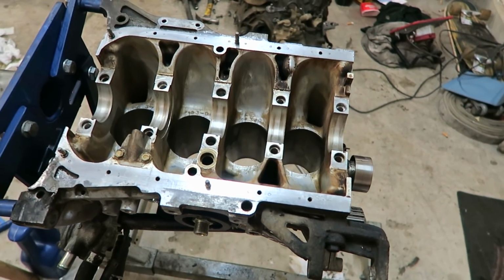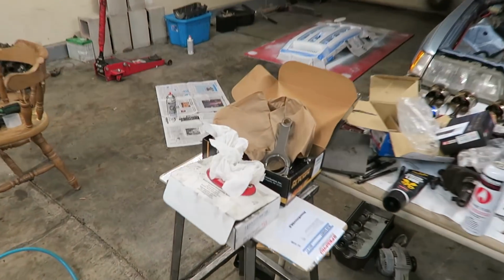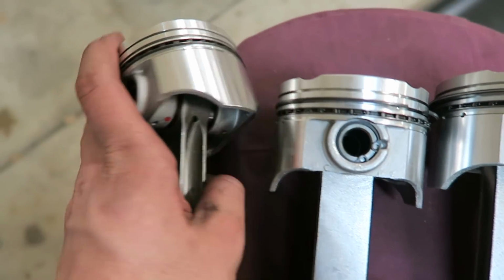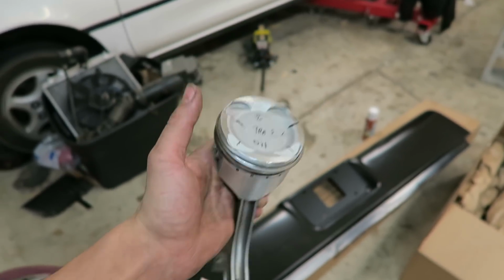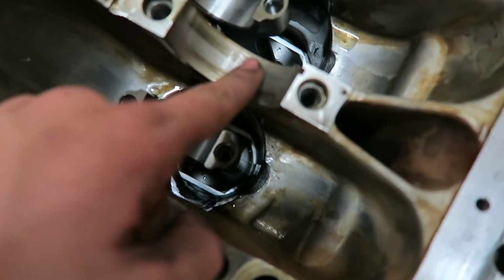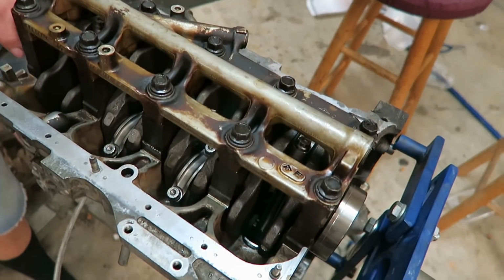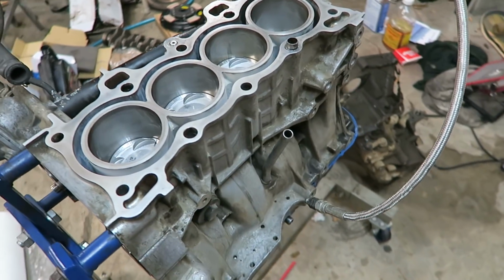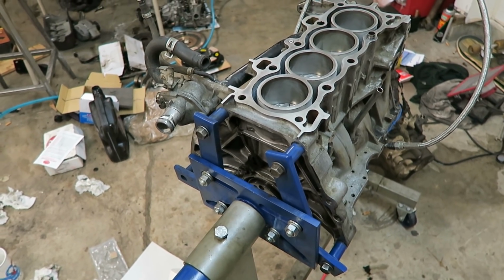Block is Built and Ready for Boost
Stickers -